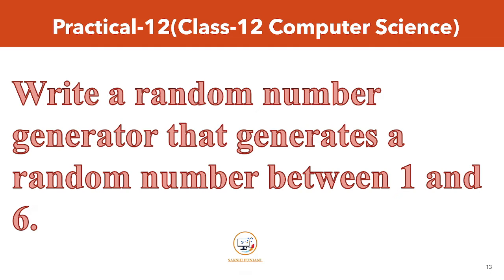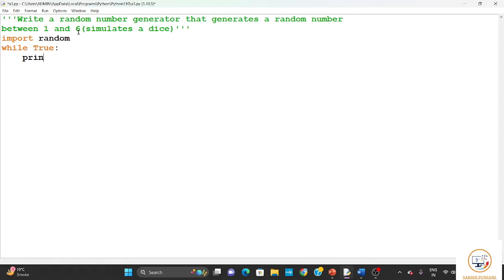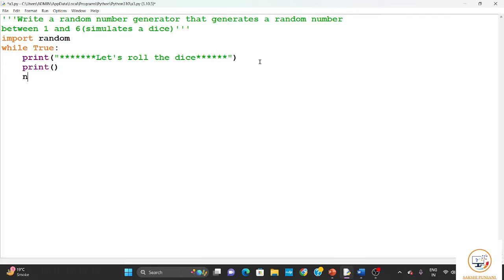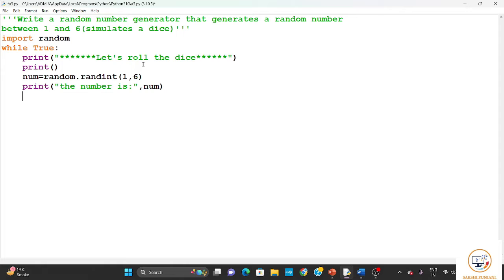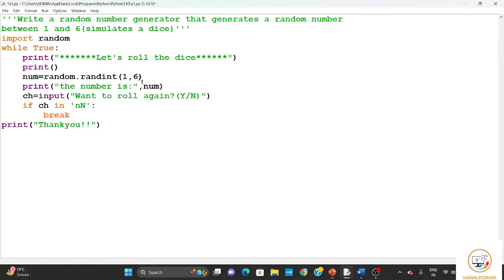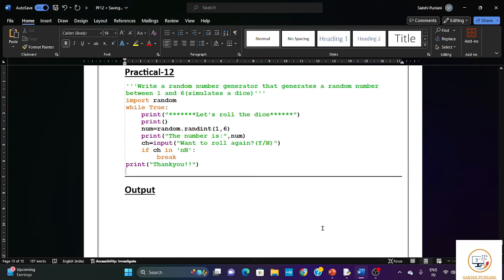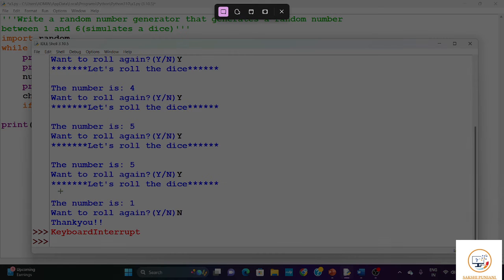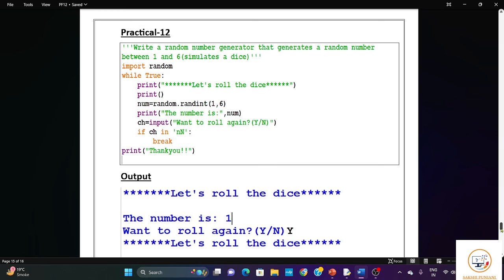Practical-12 Write a random number generator that generates a random number between 1 and 6.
Hello viewers-
Welcome to the channel. Here you will find videos of Class-9,10 IT and Class-11,12 Computer Science